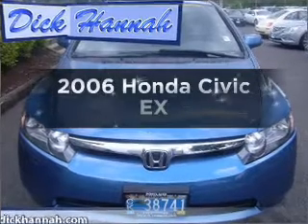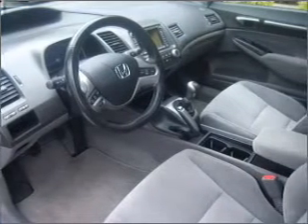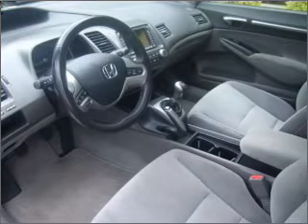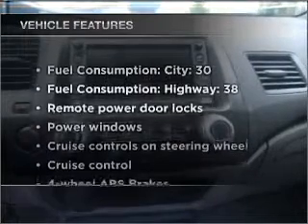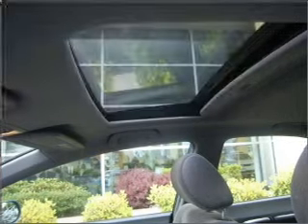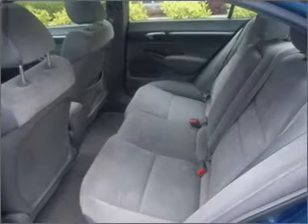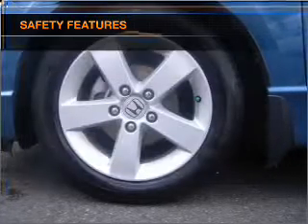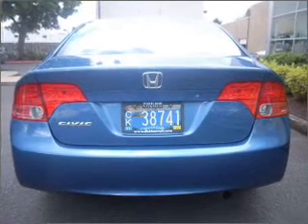2006 Honda Civic - Vancouver WA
Year: 2006
Make: Honda
Model: Civic
Trim: EX
Engine: 1.8 liter inline 4 cylinder 16 valve
Transmission: 5-Speed Manual
Color: Blue
Mileage: 52950
Address:
1200 NE 95th Street